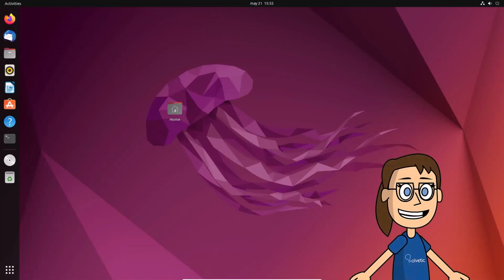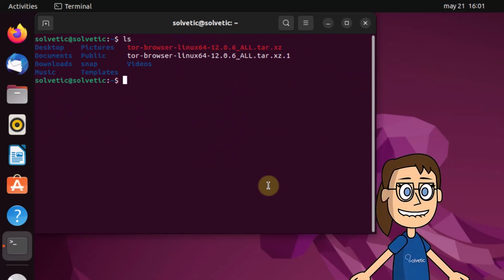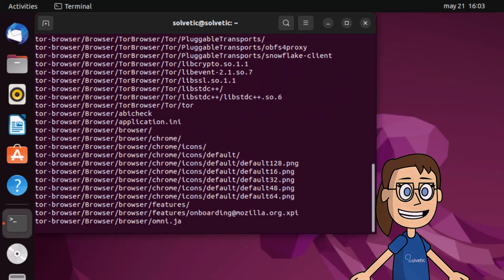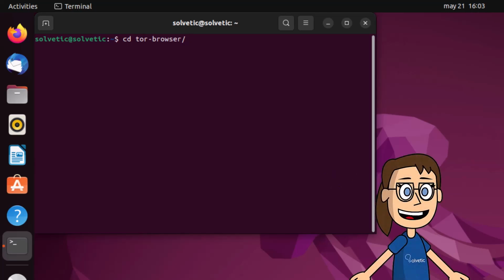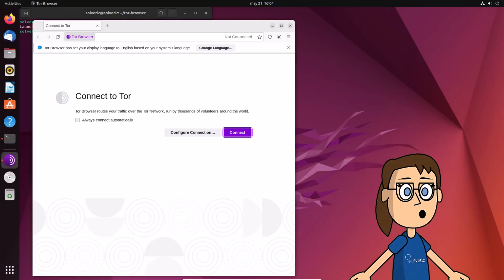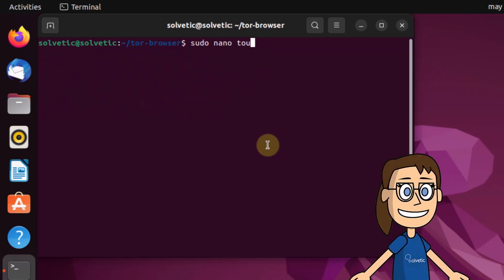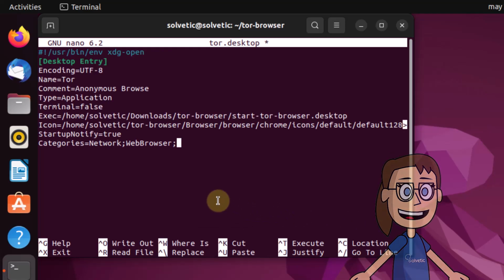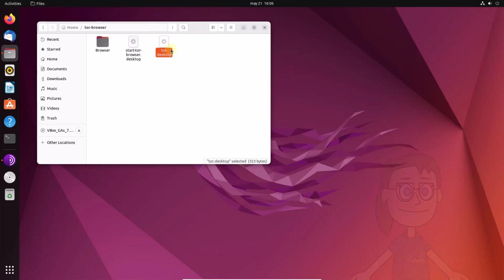INSTALL TOR LINUX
Do you want to navigate safely on your Linux system? In this video we leave you the complete process to install Tor in Linux commands and thus be able to know how to use Tor in Kali Linux. With Tor in Linux we can have better anonymity and privacy when browsing, avoiding data monitoring.

🔹COMMANDS🔹

tar -xvf (name.tar.xz)
cd tor-browser/
./start-tor-browser.desktop
touchtor.desktop
sudo nanotor.desktop

#!/usr/bin/env xdg-open
[Desktop Entry]
Encoding=UTF-8
Name=Tor
Comment=Anonymous Browse
Type=Application
terminal=false
Exec=/home/username/Downloads/tor-browser/start-tor-browser.desktop
Icon=/home/user/Downloads/tor-browser/start-tor-browser/tor-browser/Browser/browser/chrome/icons/default/default128.png
StartupNotify=true
Categories=Network;WebBrowser;